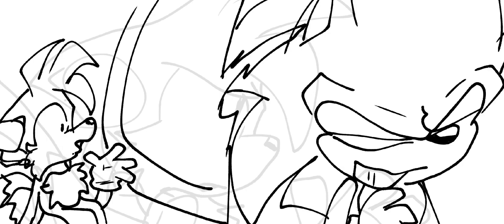Sonic The Hedgehog: The One Who Knocks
he IS the one who knocks

voice acting all done by me lol